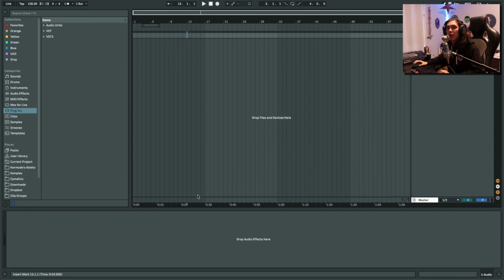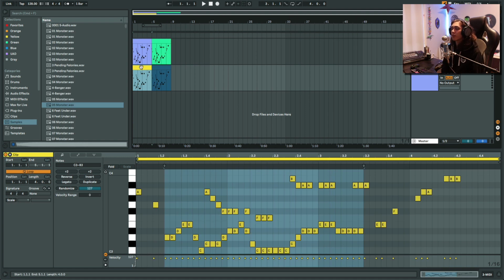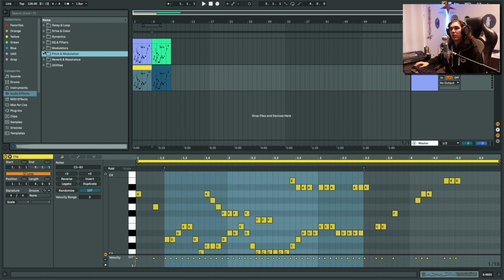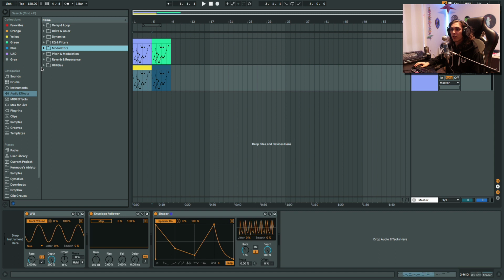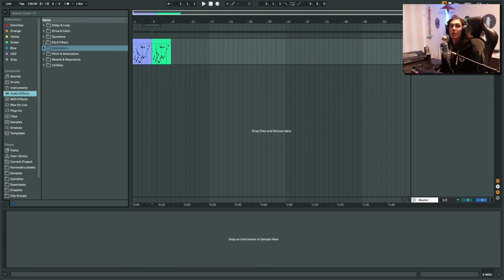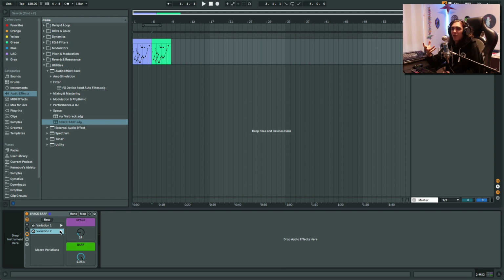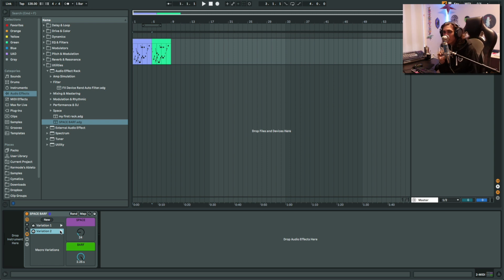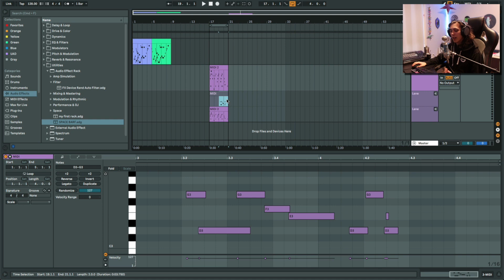5 Workflow Improvements In Ableton 11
- ABOUT -
Jeanot Mey, aka Kermode, is a music producer and educator. He is currently based out of Vancouver, BC, creating and performing bass music such as Dubstep, Trap, Bass House and Glitch Hop. Jeanot’s style tries to blend beauty with aggression for a colorful dance driven world.
He graduated from Harbourside Institute of Technology (now SAE Vancouver), going on to work with companies such as Cymatics, Producer Dojo, and Warp Academy, while later returning to teach at the same school he once attended.